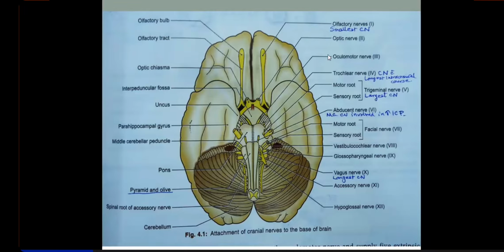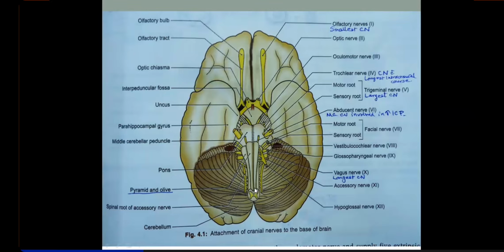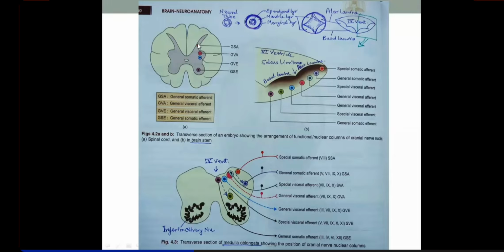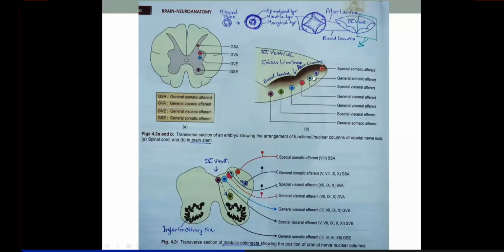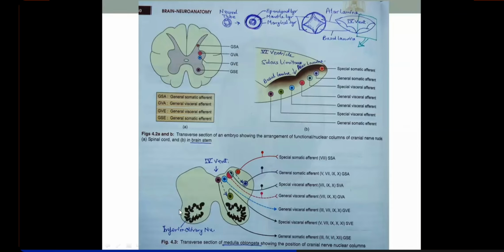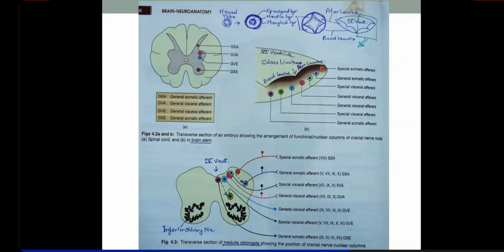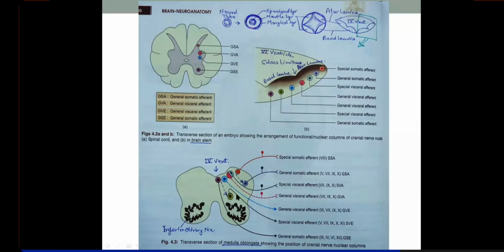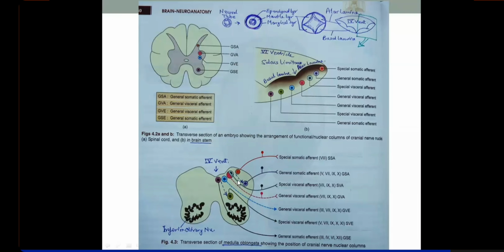Cranial nerves attachment on brain stem | Functional columns | Cranial nerve nuclei | Dr Azmi Mohsin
Neuroanatomy
Cranial Nerves origin from Brain Stem
Functional Columns in Brain Stem
Cranial Nerve Nuclei and their Functional components

By Dr. Azmi Mohsin

For easier way of discussing Anatomy MCQs (instant answer) and sharing Doubts you can join this telegram group. It's safe, your number does not reflects in this.